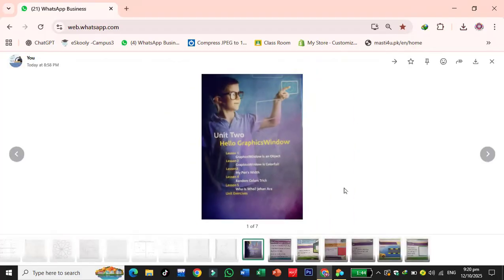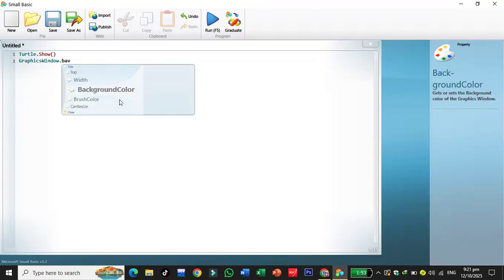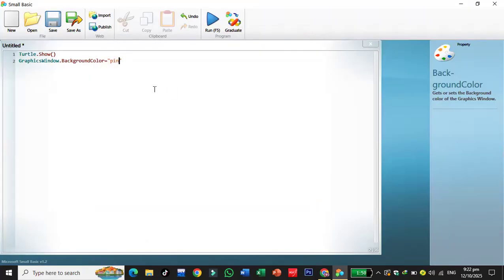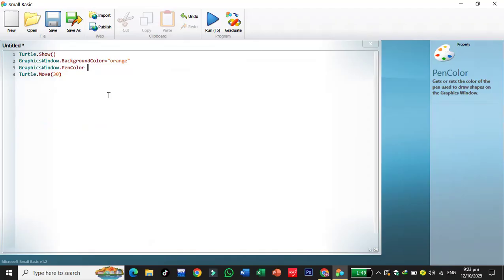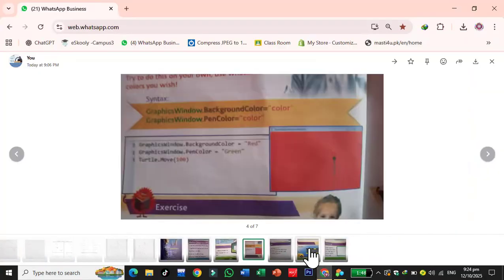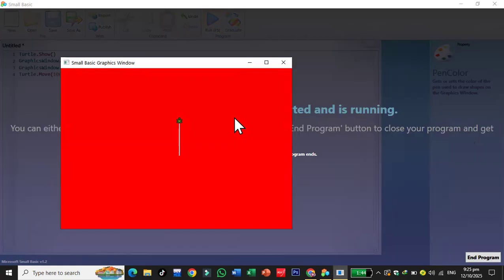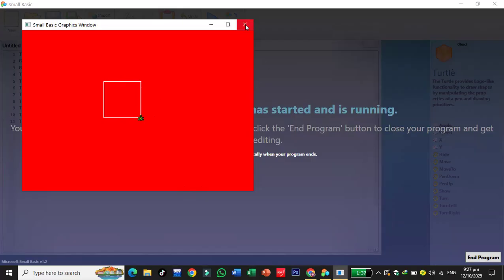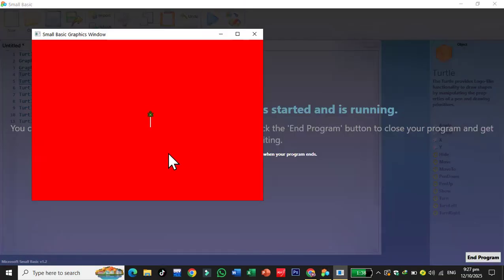Learn Microsoft Small Basic Step-by-Step for Beginners | Graphic Window |Unit 02 | Lesson 02